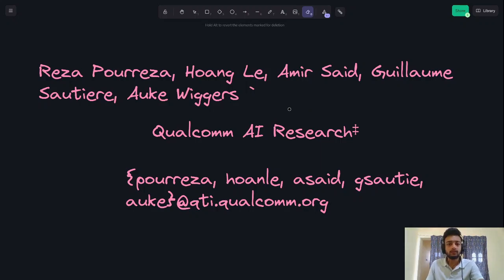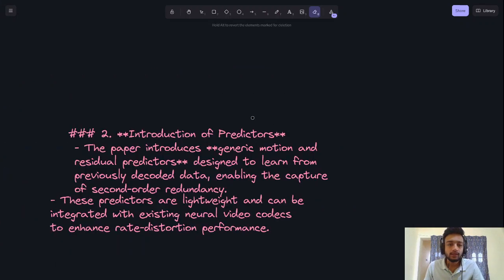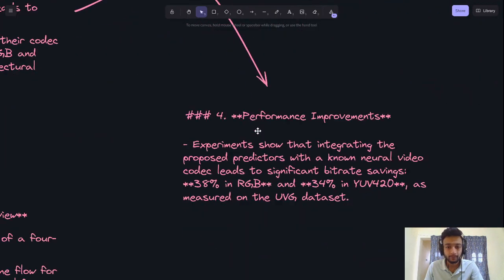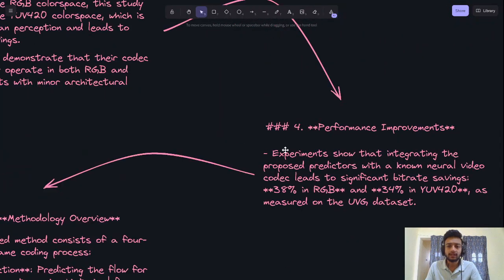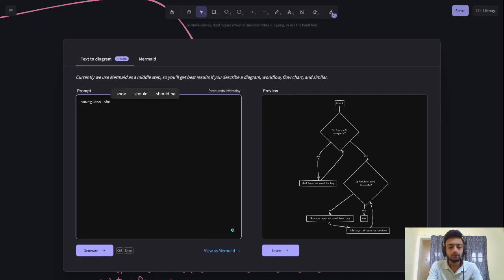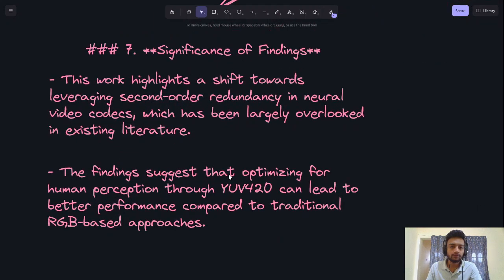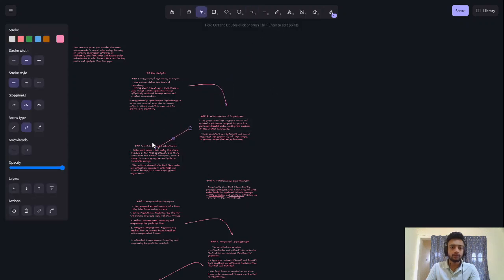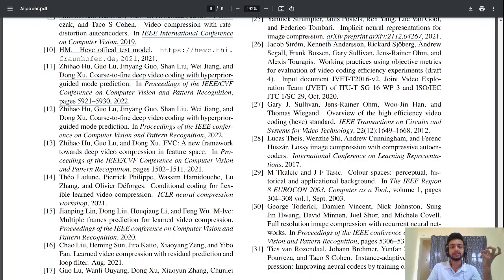Ai Video Assignment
In this video, we explore groundbreaking advancements in neural video coding as presented in the research paper titled **“Exploiting Second-Order Redundancy in Neural Video Coding”** by Reza Pourreza et al. This paper delves into innovative methods for enhancing video compression efficiency by leveraging both first-order and second-order redundancies in video frames.

### Video Description

Join us as we dive deep into the key findings of this fascinating research! We will cover:

- **Hierarchical Redundancy**: Understanding the two types of redundancy—first-order (similarities in pixel values) and second-order (redundancies in motion and residual maps).
- **Predictor Models**: Introduction of lightweight generic motion and residual predictors that enhance existing neural video codecs.
- **Colorspace Optimization**: Insights into how shifting from RGB to YUV420 colorspace can lead to significant bitrate savings.
- **Performance Metrics**: Examination of the impressive results, including a 38% bitrate reduction in RGB and 34% in YUV420 on the UVG dataset.

This paper not only highlights the importance of addressing second-order redundancy but also showcases how simple architectural modifications can yield substantial improvements in video compression.

For those interested in the technical details, you can read the full paper here: [Exploiting Second-Order Redundancy in Neural Video Coding]